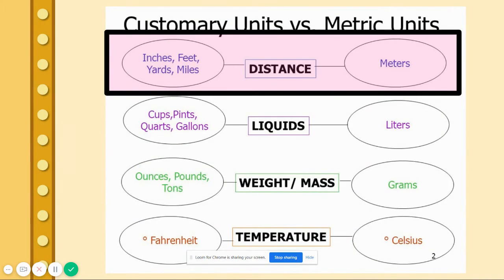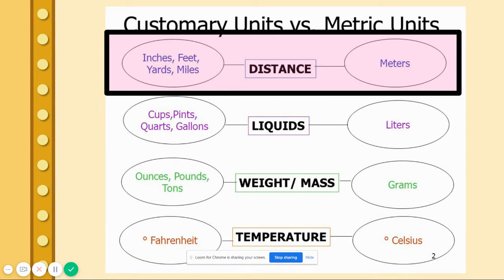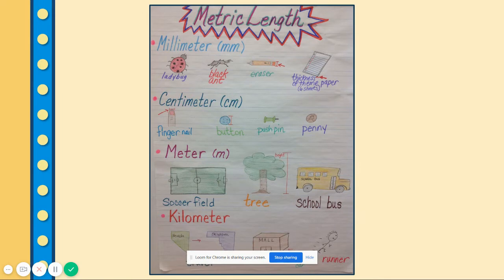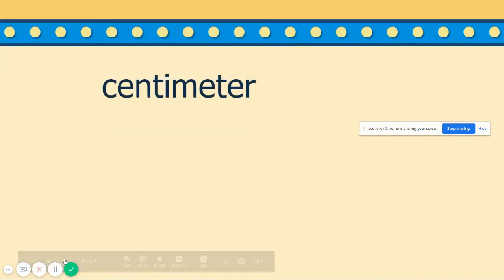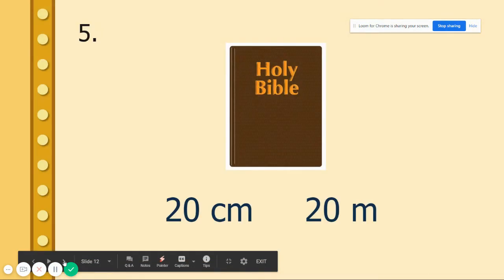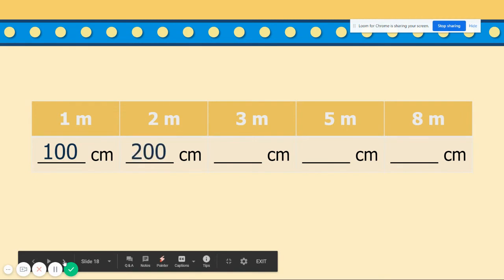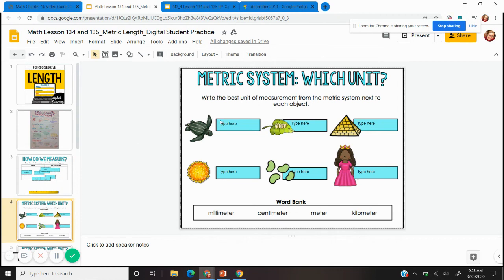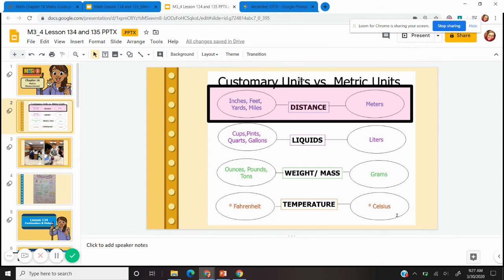Math Lesson 134 & 135 - Metric Length